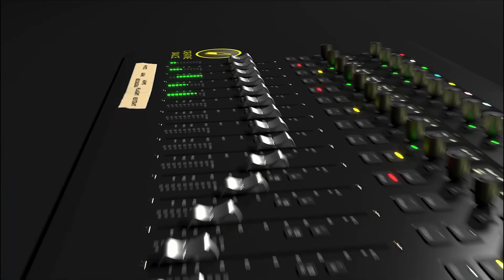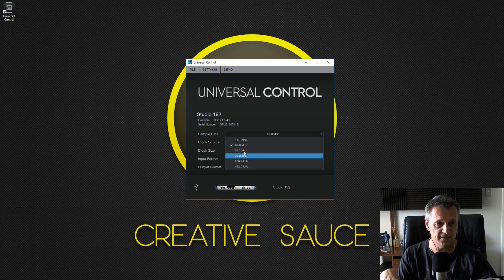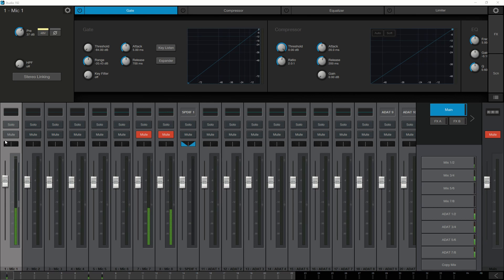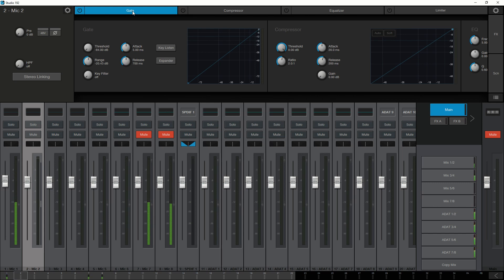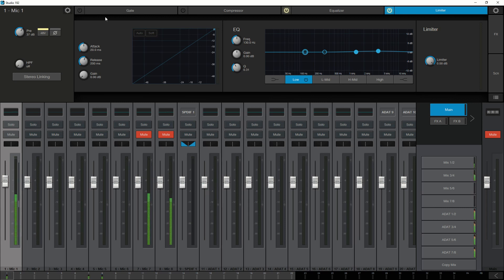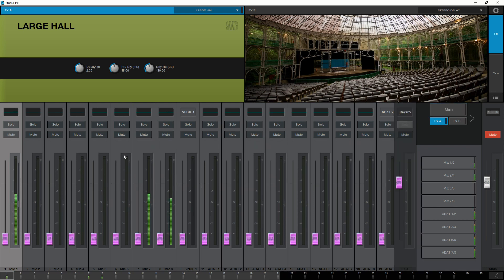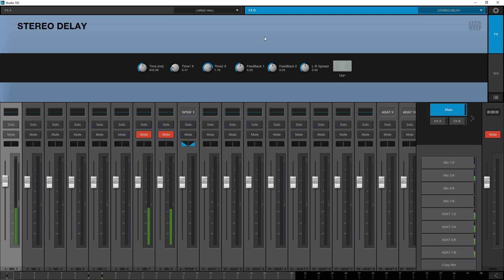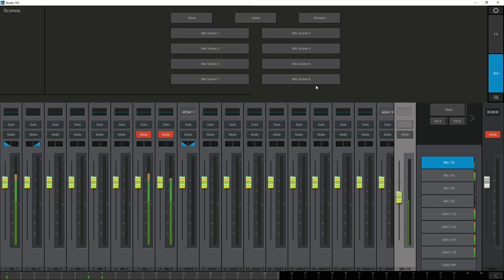Presonus Studio 192 Review Part 2: Setup and Universal Control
The Presonus Studio 192 will be reviewed in this Part 2 of 3 videos for this audio interface. In this video I set up the unit and explore its main software, Universal Control.

== WANT TO BUY THE STUDIO 192? ==
► Presonus Studio 192

HELP OUT BY BUYING SOME MERCHANDISE!